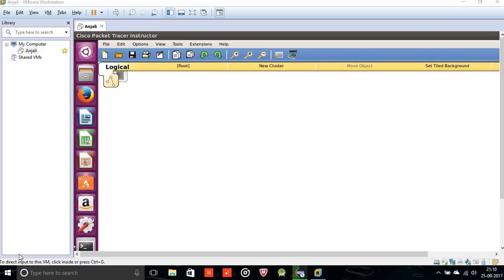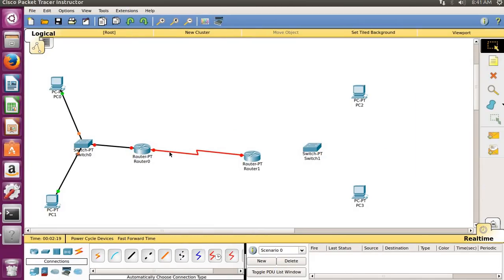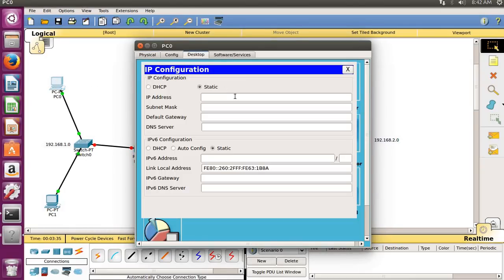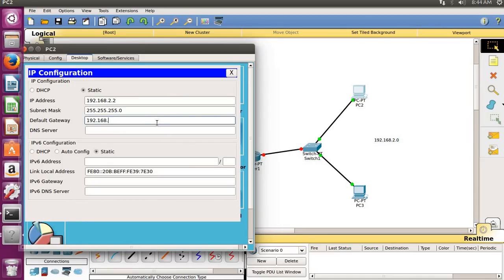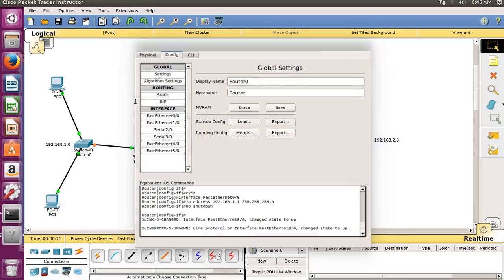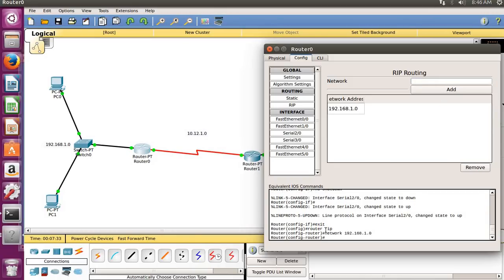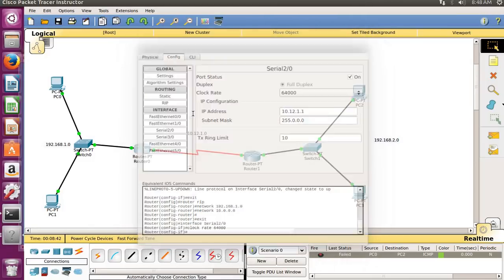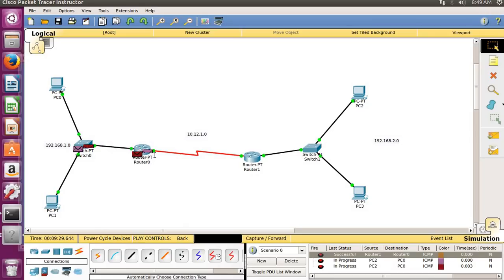Cisco packet tracer tutorial for beginners in easy way!!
Router Switch and Machine connection and stimulation